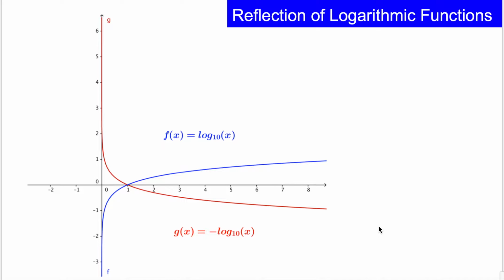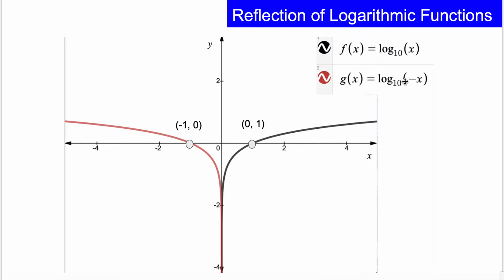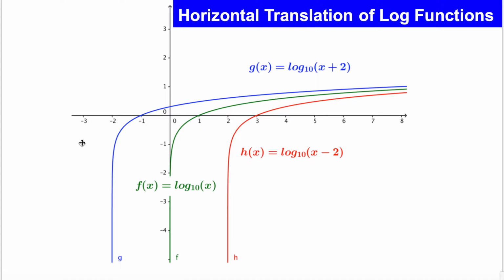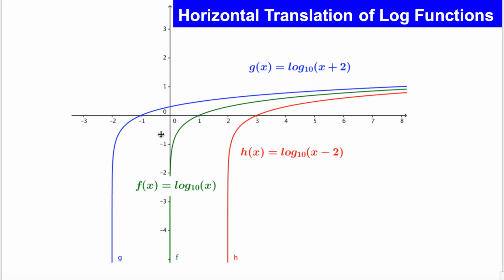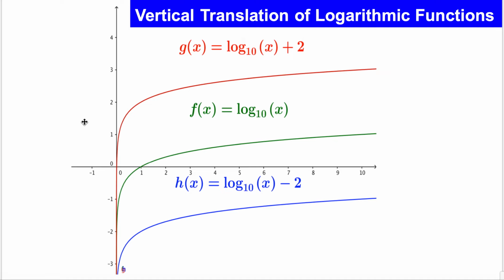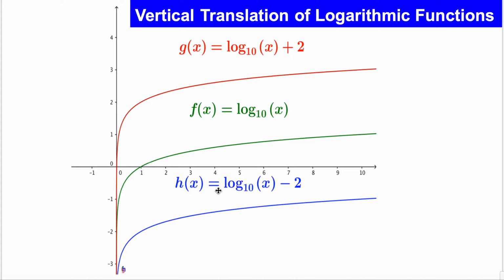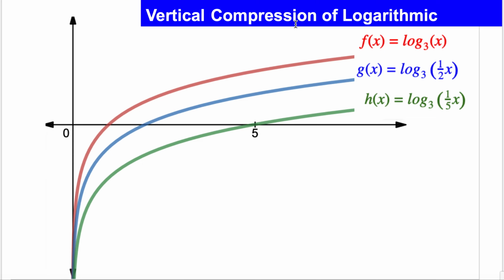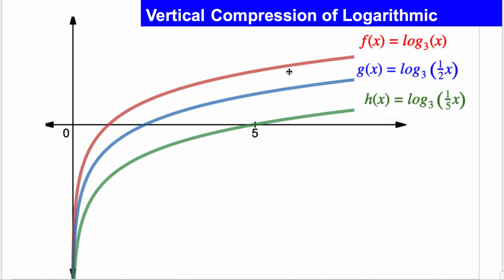Transformation of Log Functions